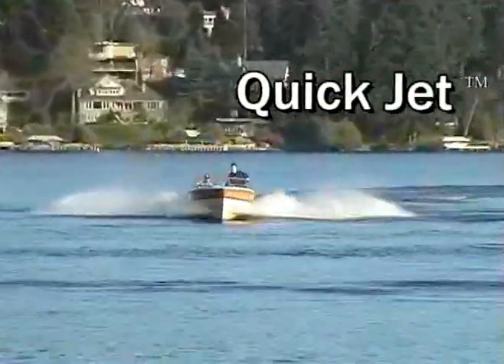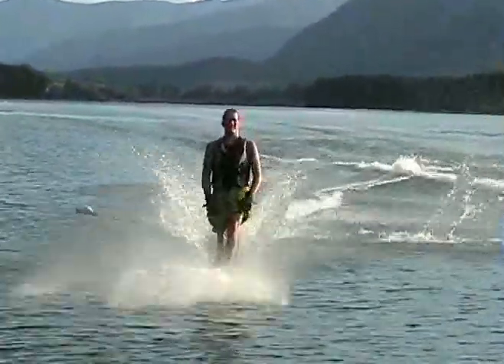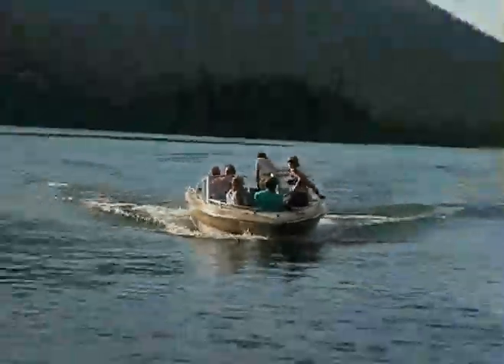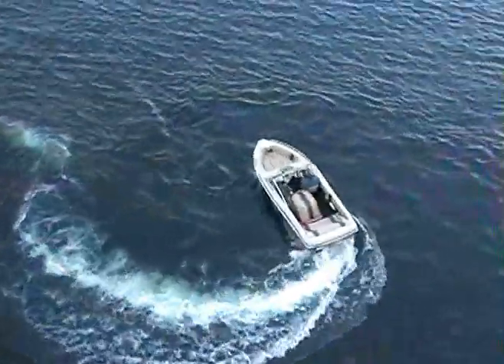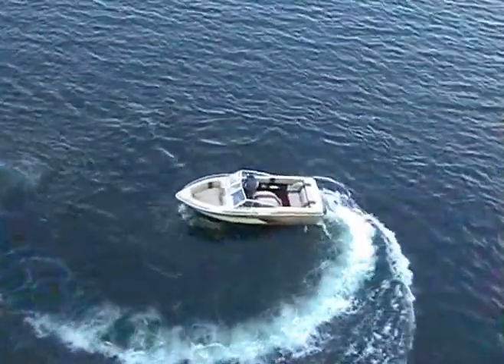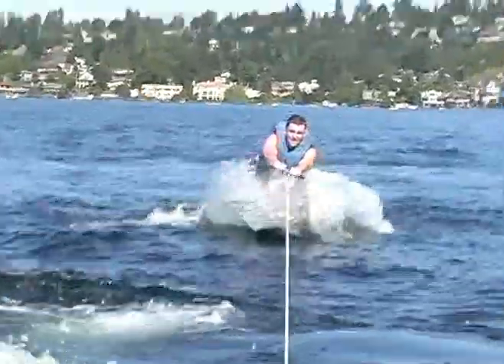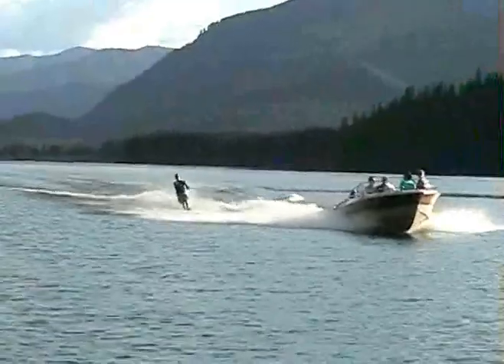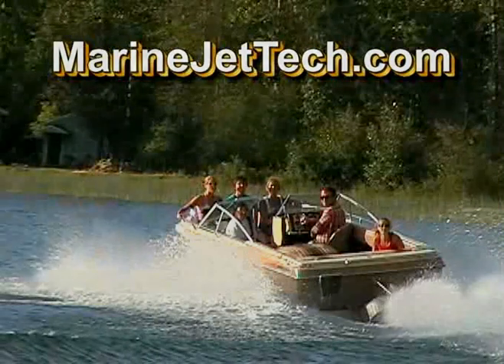Waterski & Wakeboard QuickJET Boat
QuickJet demonstrates the acceleration of a high capacity jet for wakeboarding and waterskiing. This technology developed into IntelliJet™ which added the variable pitch propeller (CPP) and eliminated the reversing bucket. This 15 year old V-shaped hull weighs almost 3,500 pounds and demonstrates that a jet boat can do everything a propeller boat can do and a lot more. It's fast. And it can carry loads. - Looking forward to 2nd generation IntelliJet and its potential with hybrid and electric motors.